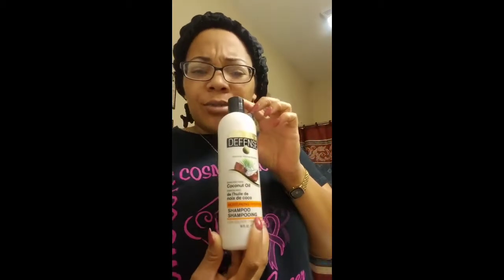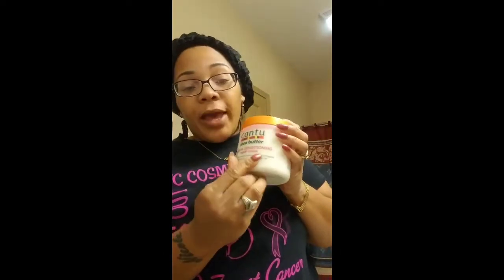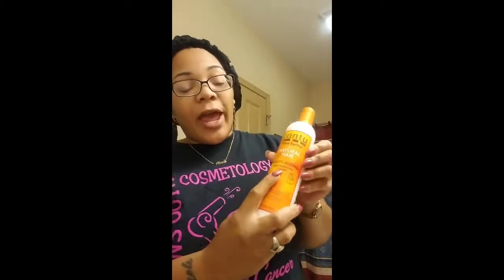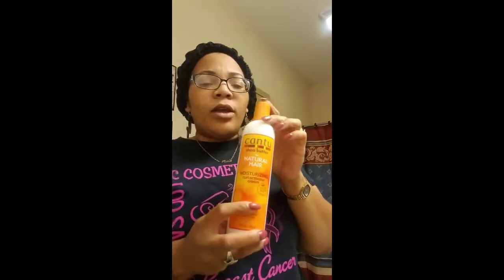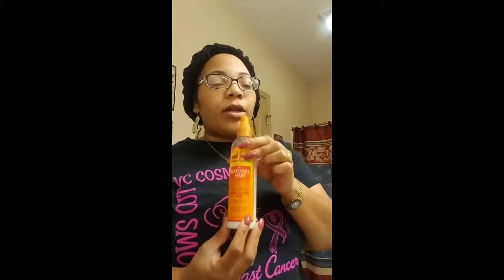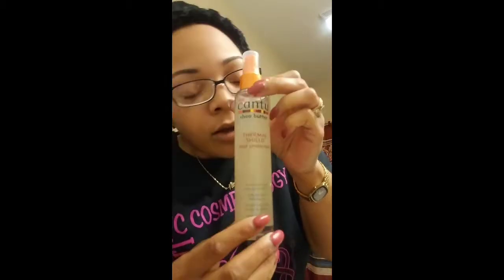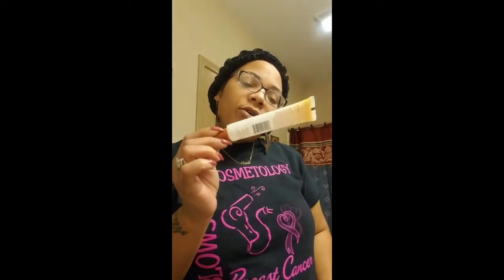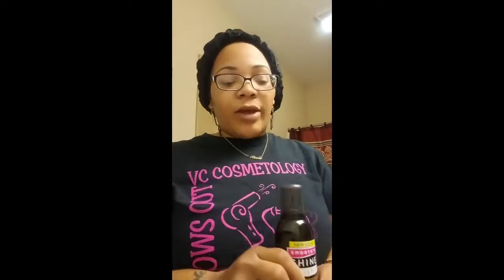Natural Hair Journey with Cantu Products #1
Hi! Im a year natural and I just wanted to show some of my products i have been using on my hair. Hope this will help you get started on your natural hair journey good luck my love.